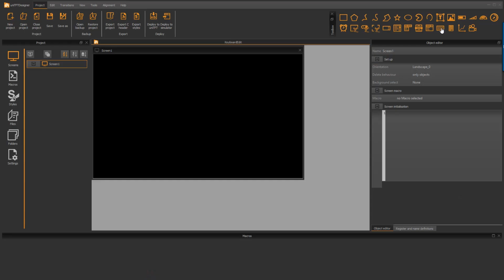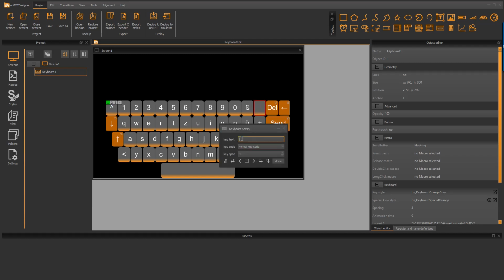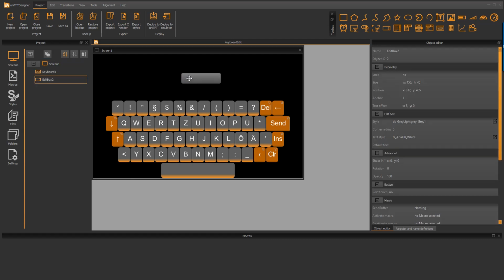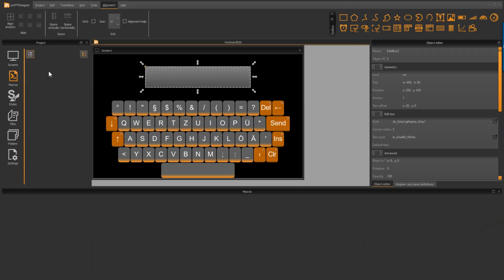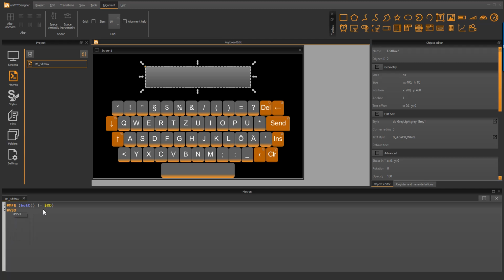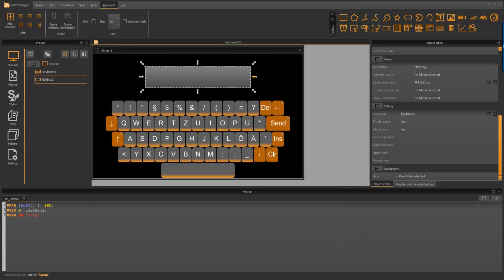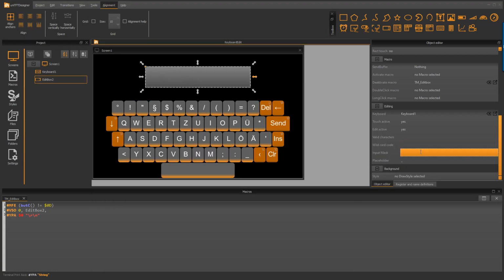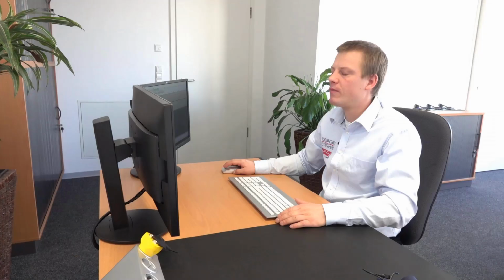uniTFTDesigner - Keyboard and input box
User input. Create keyboard and connect to an EditBox:
- Place keyboard and customize keys
- Place EditBox and connect to keyboard
- Allowed characters in EditBox
- Password character for EditBox
- React to inputs in a macro

- Test in the simulator